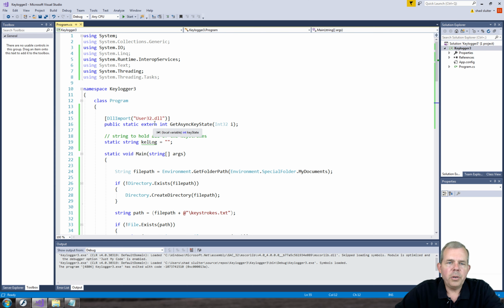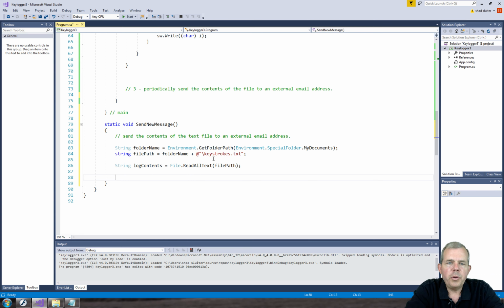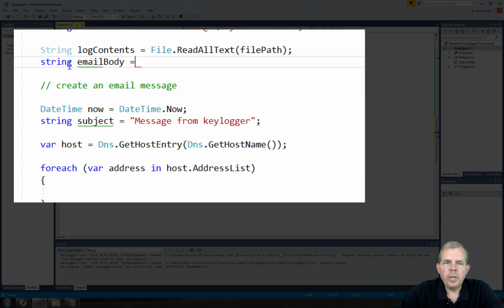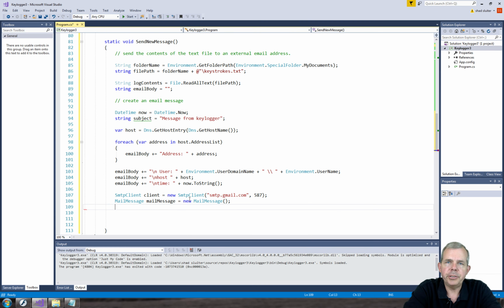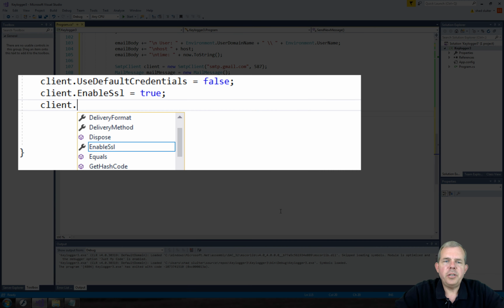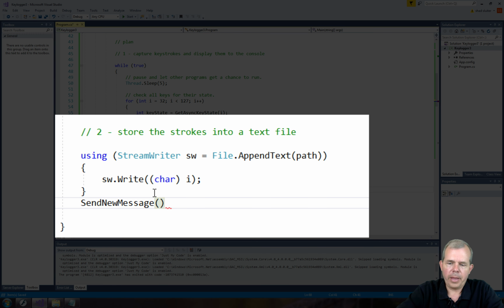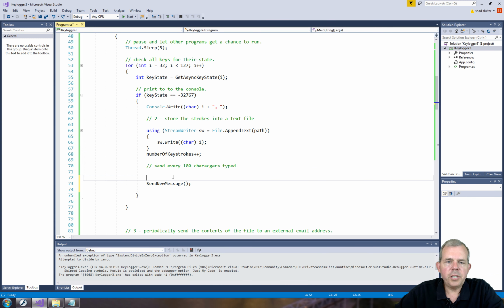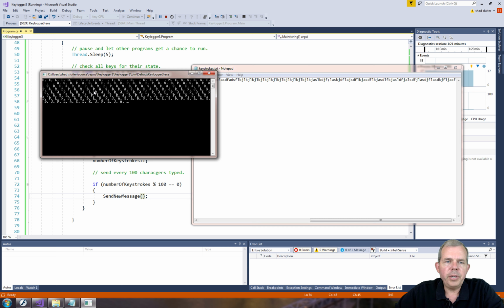Create a keylogger in C# Part 3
Educational purposes demo of capturing keystrokes and storing them to a log file.  In this series we will also see basic techniques for hiding a process from the user.